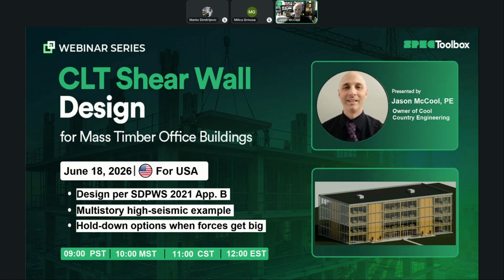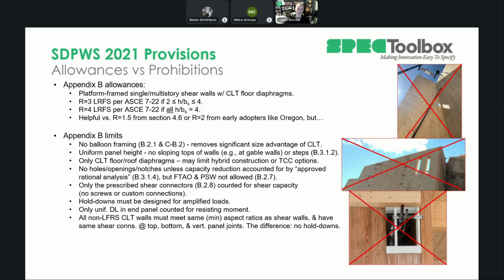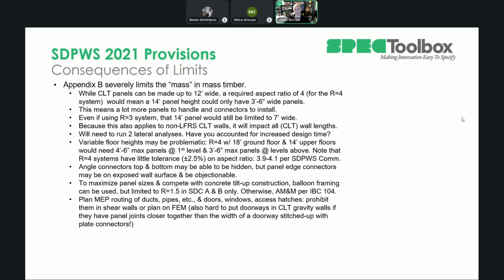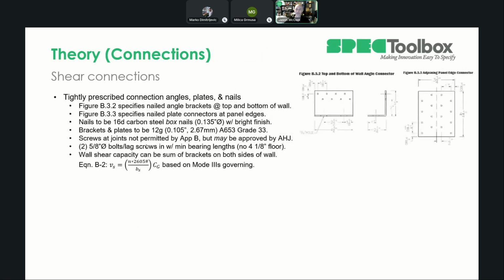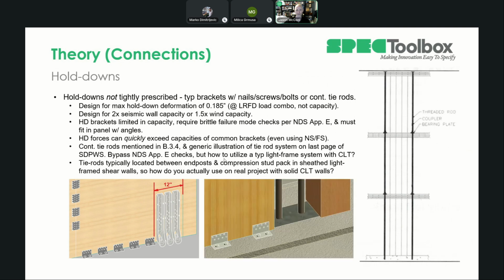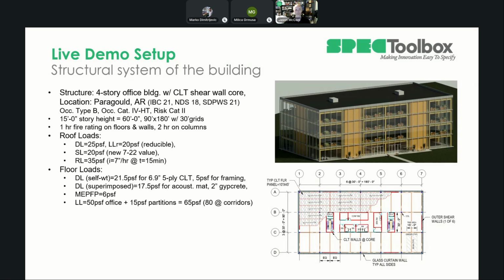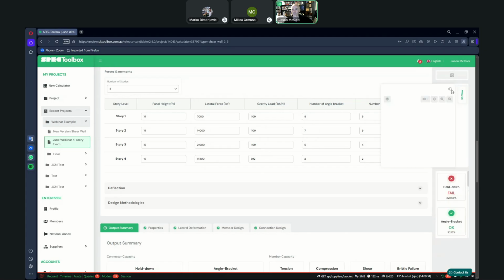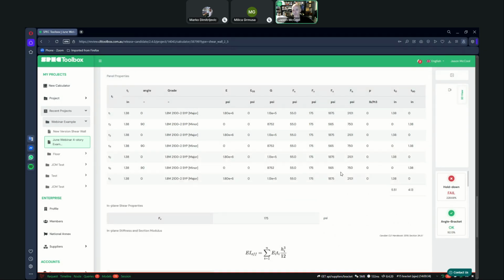CLT Shear Wall Design for USA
The most crucial aspect of building design is making sure the building in question can withstand lateral wind and seismic loads. For this reason, every building needs to have a structural lateral load resisting system (LLRS). The most common LLRS in mass timber buildings is a CLT Shear wall. In this webinar we will show how to design a multi storey CLT shear wall using SPEC Toolbox’s CLT Shear Wall calculator.

This session will provide a clear and practical overview of the key principles governing CLT shear wall behavior, including load transfer mechanisms, in-plane shear resistance, and deformation characteristics. We will explore how these aspects are addressed by SPEC Toolbox’s CLT Shear Wall calculator and how to use the calculator in order to design a safe mass timber structure that can withstand lateral loads.

In this session, we will cover:

Analytical approaches for evaluating in-plane shear capacity

Support condition modelling and its influence on global wall performance

Consideration of serviceability and ultimate limit states

Angle bracket and hold down design

The webinar is tailored for structural engineers and designers looking to deepen their understanding of mass timber systems. We will focus on applying US code-based methodologies with confidence, ensuring your mass timber projects are both safe and efficient.